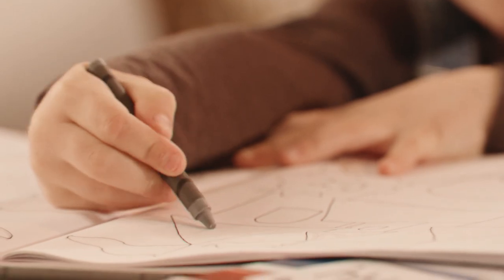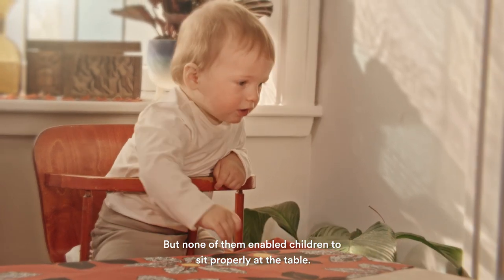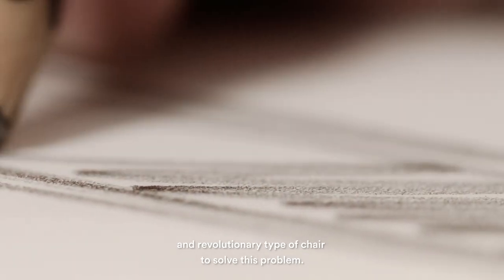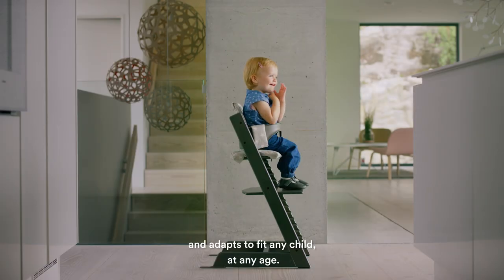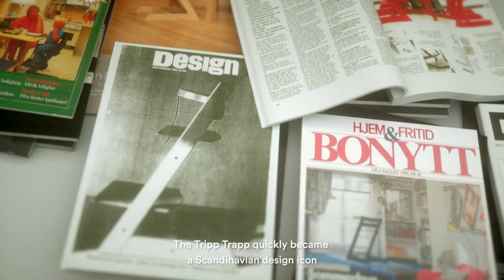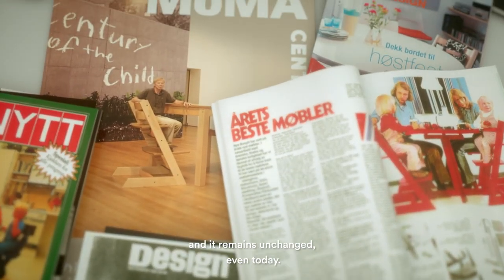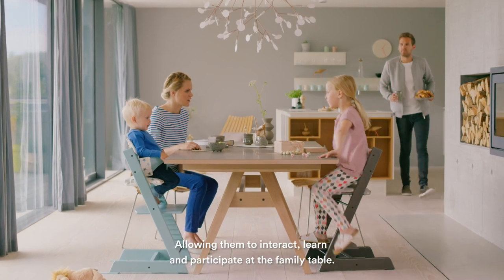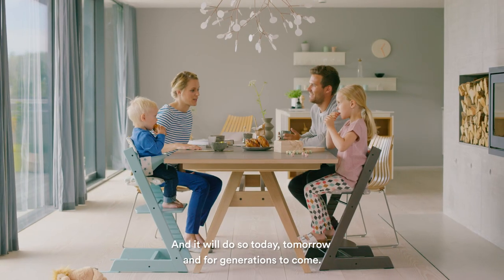Discover the story behind the design - Stokke® Tripp Trapp®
Stokke.com/tripptrapp - Read about how children learn and develop to understand the impact closeness can have in a child’s life.

Back in 1972 when Peter Opsvik´s son Tor was two years old, Opsvik discovered that Tor had outgrown his high chair,  but there was not a chair for children available which allowed Tor to sit comfortably at table height with the rest of the family. From this singular observation, Peter Opsvik revolutionised the way we look at high chairs by creating a solution that would truly give children a comfortable, ergonomic seat at the table.